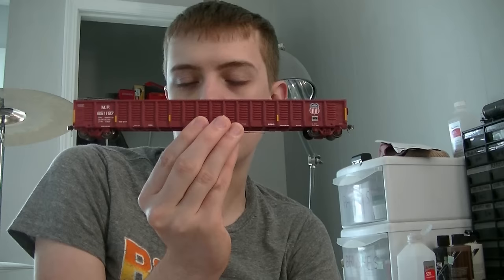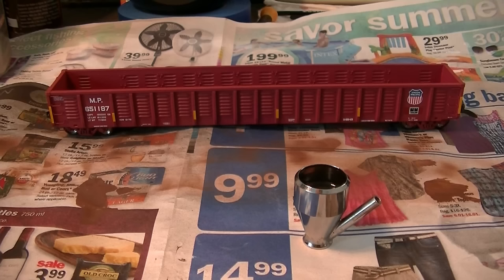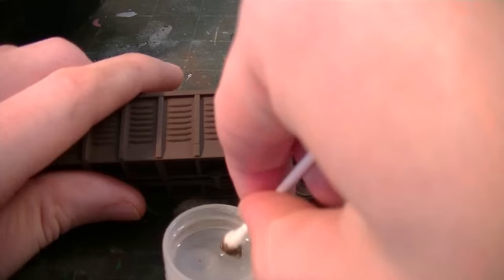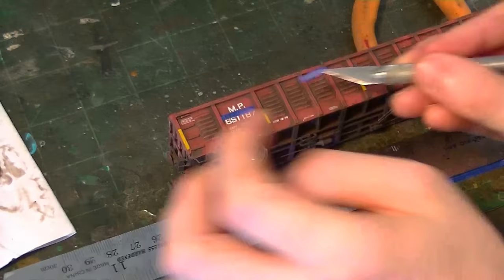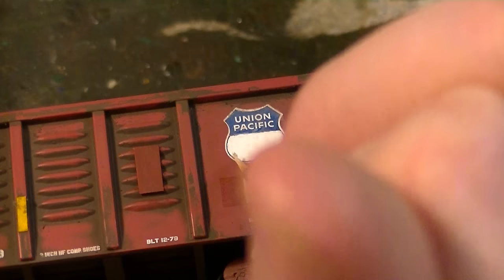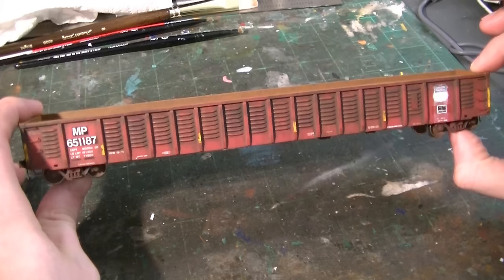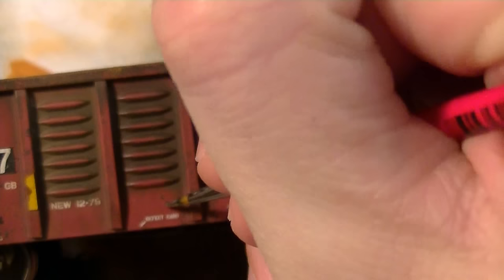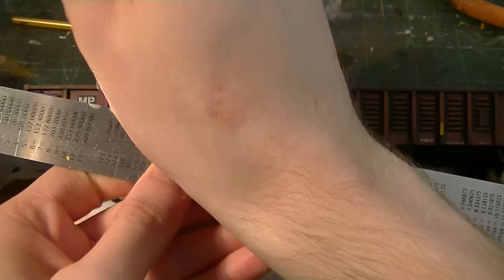Detailed Steps For Heavily Weathering An ExactRail UP Gondola!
This next weathering how to will cover some of my techniques for weathering a dirty, beat up, UP patched gondola.  In the past we have covered techniques for lightly weathering rolling stock, but this video will cover all my techniques for creating grungy, nasty looking heavy grime affects.